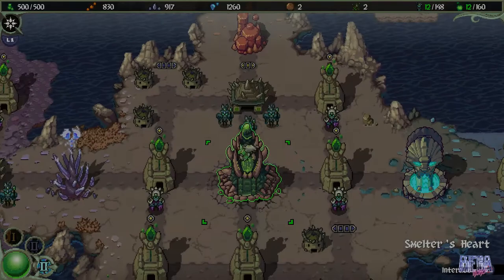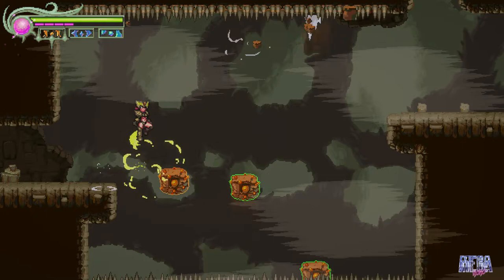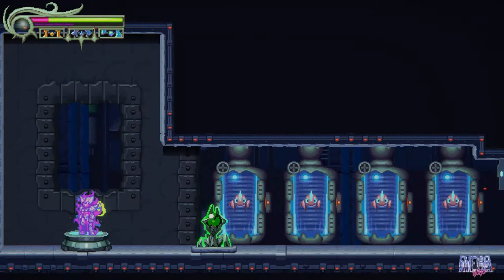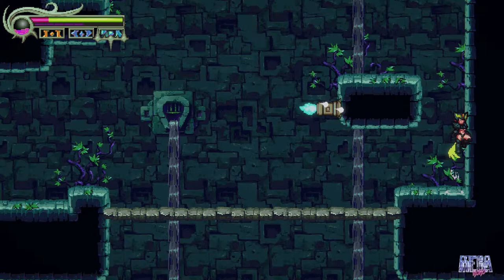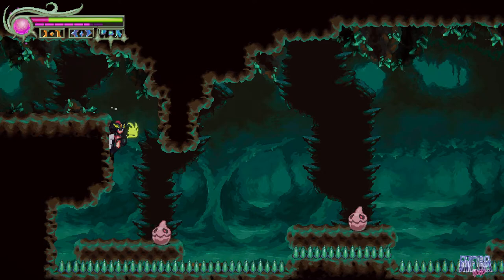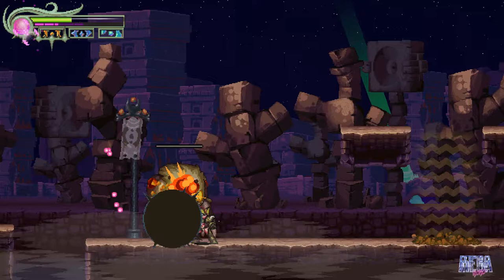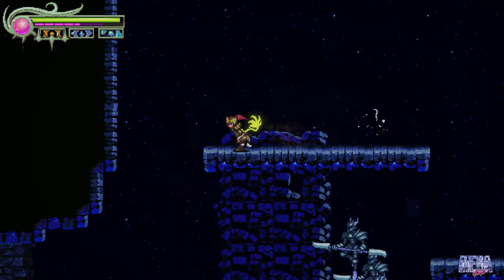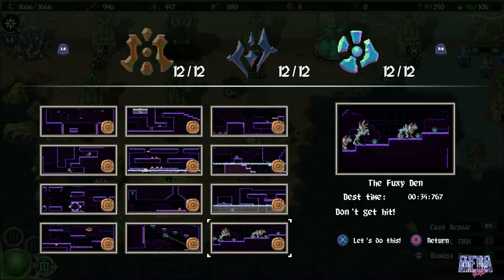Smelter - All Item Locations 100% Guide (Trials, Apple Cores, Moxie Deposits)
A complete 100% guide to Smelter. I don't know how many people are playing this but I know you'll need this. All trials, apple cores, and moxie deposit locations are here and some of them are really tricky to find. Your in the right place. Let me help you find what you need in Smelter.

There is no particular order I did this in but you cant get 90% of the items without the double jump. The double jump just makes levels and collection a lot easier.

[00:00] Intro
[00:13] Recommendation For Making Collecting Easier
[00:35] Guumbor
[03:03] Grizzler Mounds
[06:03] Eremagu Shockward
[08:16] Resista Station
[11:15] Titania Crater
[13:31] Valenos
[15:35] Hectos
[17:41] Felsa Caverns
[21:56] Boombos
[24:00] Stone Bastion
[26:41] InSanctuary
[29:05] Skyreach